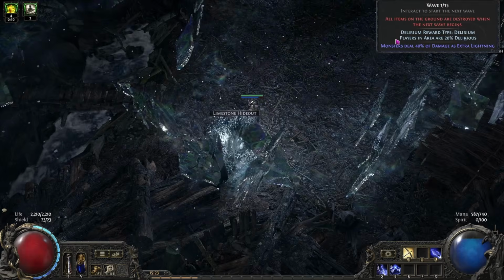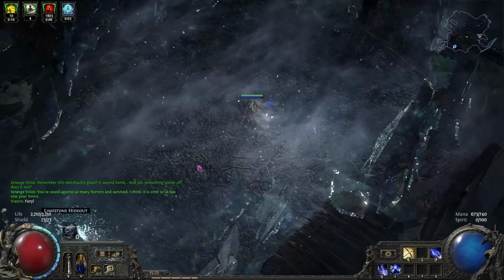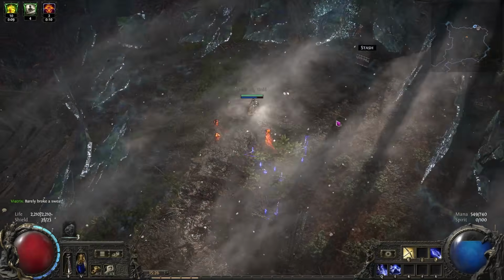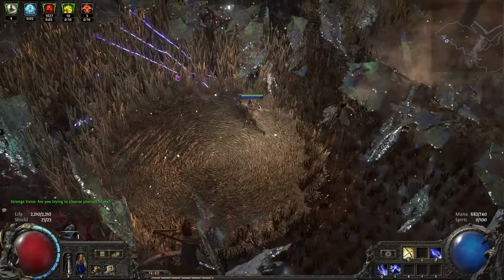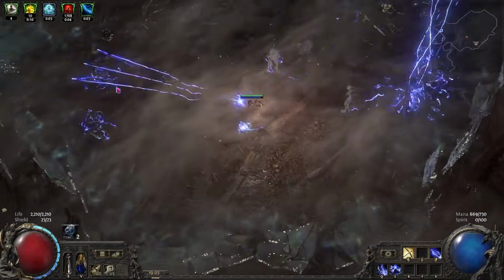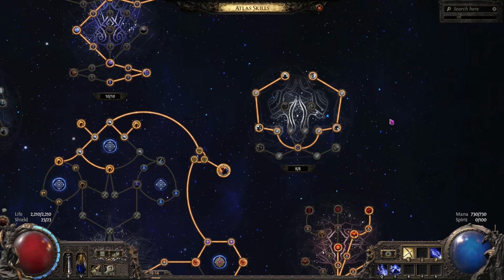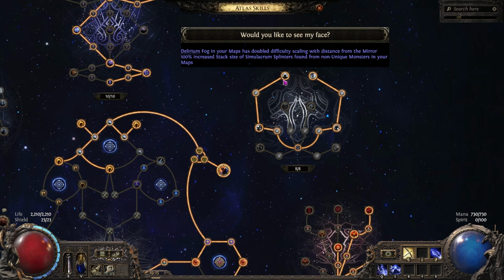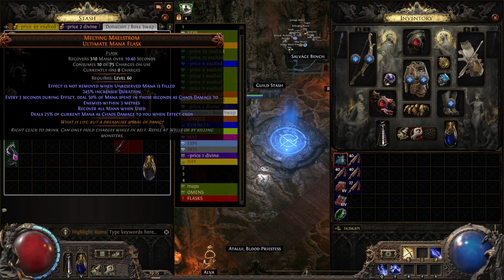EVERYTHING you NEED to know for SIMULACRUM! - Path of Exile 2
Simulacrum is a dangerous wave-based endgame encounter in Path of Exile 2, tied to the Delirium mechanic. Today I go through how you can best gear up and prepare to survive the Simulacrum encounter, where players can earn a unique mana flask, Melting Maelstrom that is worth approximately 20 divines. I talk about best Simulacrum builds, Omens for Simulacrum, and what to expect from the bosses Kosis and Omniphobia, along with the lesser delirium mobs in the Simulacrum encounter.

Timestamps:
0:00 Intro
0:10 Simulacrum Explained
0:50 Simulacrum Challenges and Difficulties
1:24 Omen of Resurgence
1:50 Recommended build for Simulacrum (SparkMage)
2:22 Herald of Ice Quirk
2:59 Delirium Bosses (Omniphobia and Kosis)
4:00 Delirium Atlas Skill Points
4:35 Melting Maelstrom Flask (20 Divines)
5:10 Outro